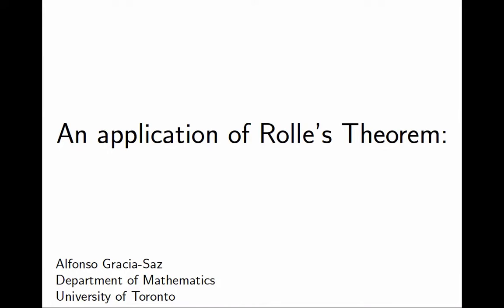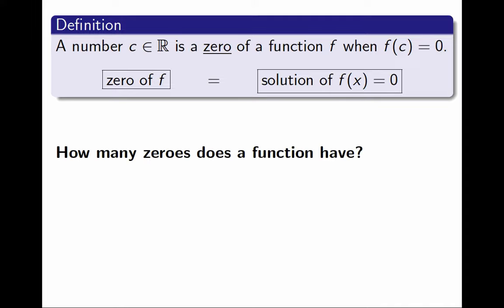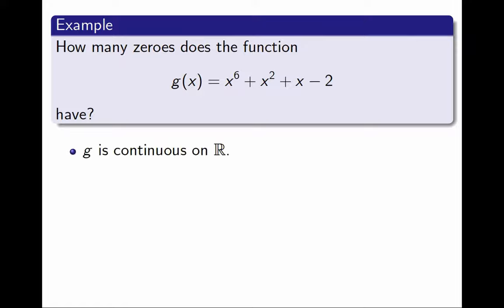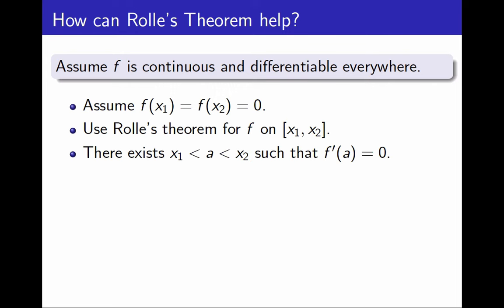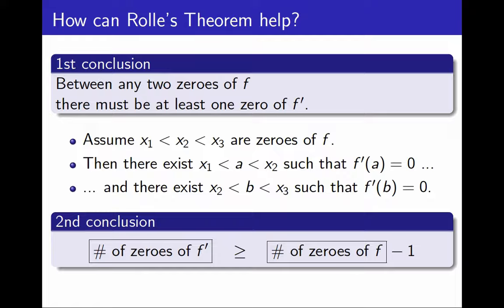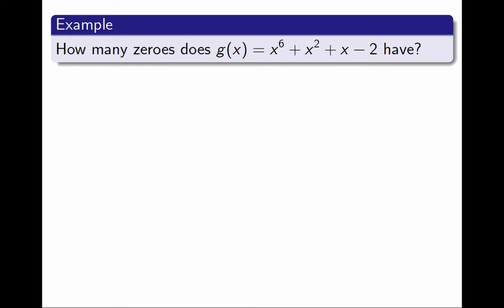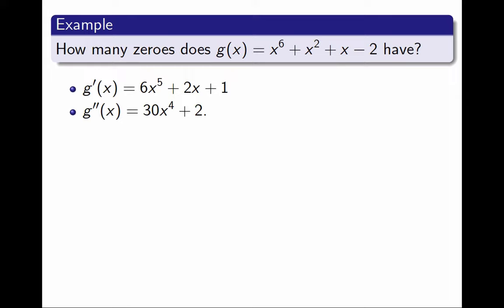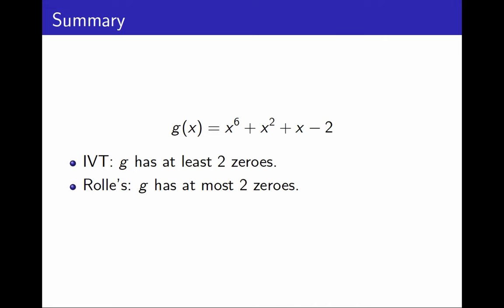5.6 How many zeroes does a function have?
How many zeroes does a function have?

0:00 Introduction
0:21 Terminology: Zeroes
0:47 How Many Zeroes Does a Function Have?
1:11 Example
2:11 How Rolle's Theorem Helps
4:17 Finishing Example